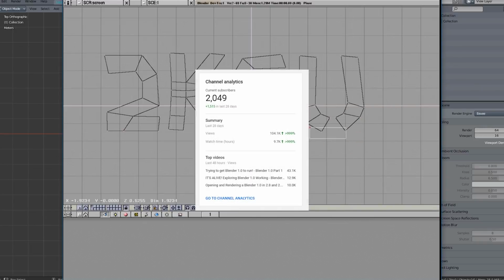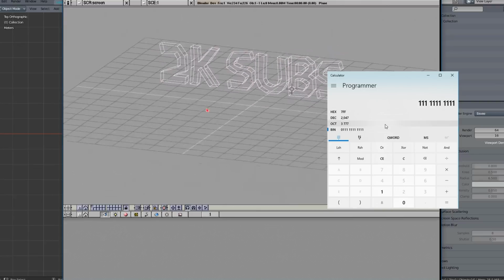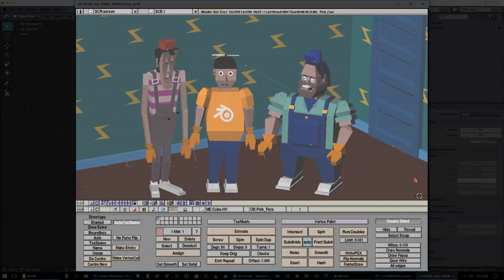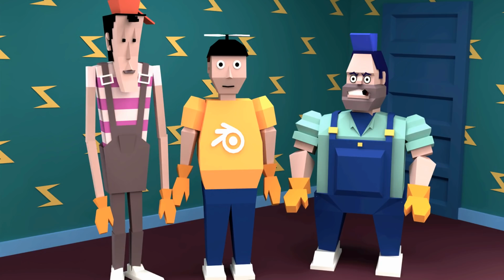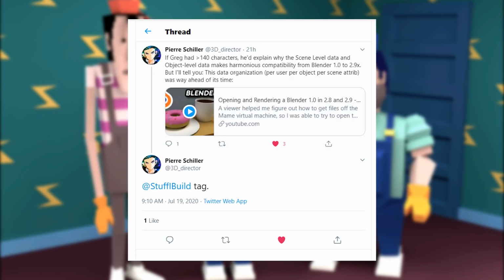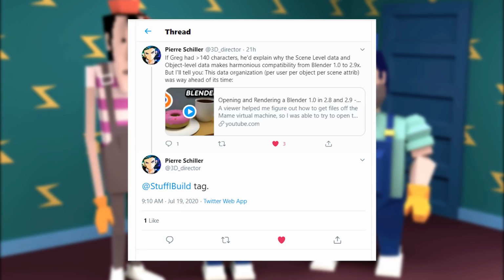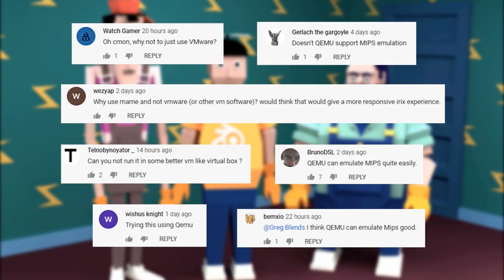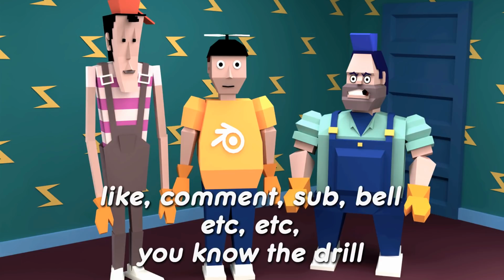Money For Nothing in Blender 1.0 - 2K Subs Special - Blender 1.0 Part 7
For my 2K subs special I modeled myself and both the characters in their house, from the Dire Straits - Money For Nothing music video.

Intro: (0:00)
Comment Responses: (1:04)
Timelapse: (1:58)
Finished Renders: (12:21)
Social Media: (12:44)
Outro: (16:27)